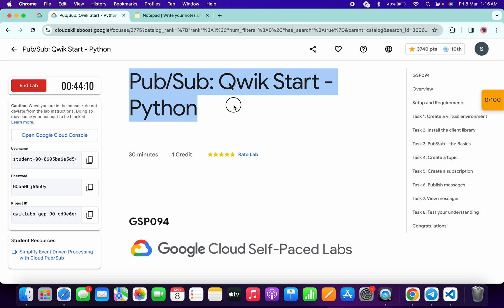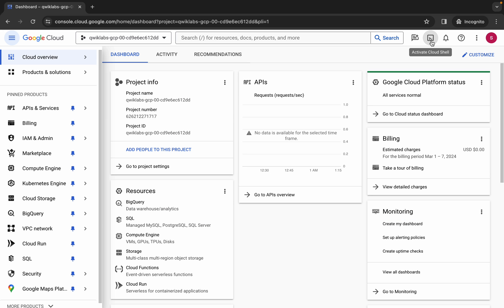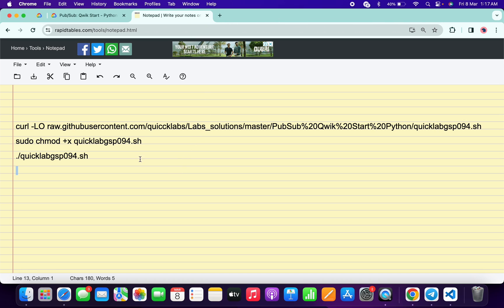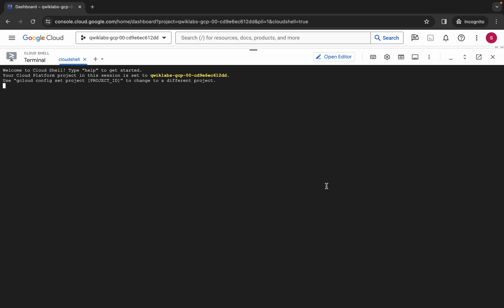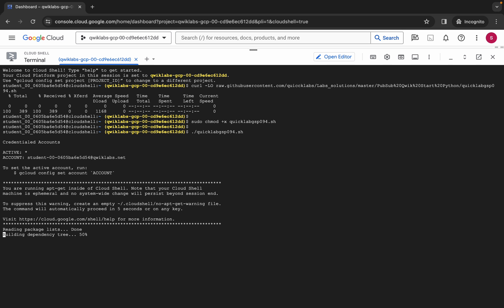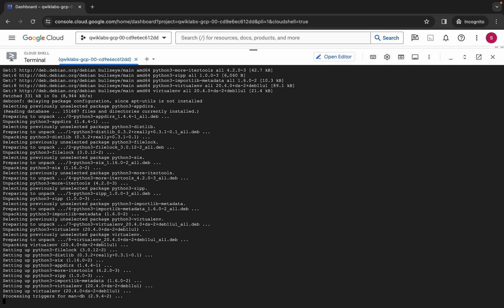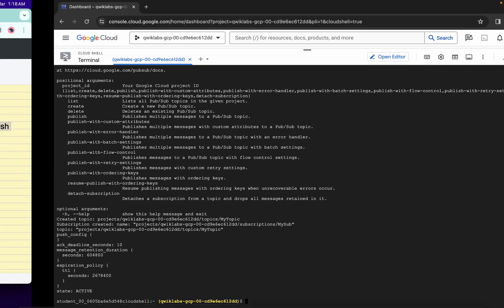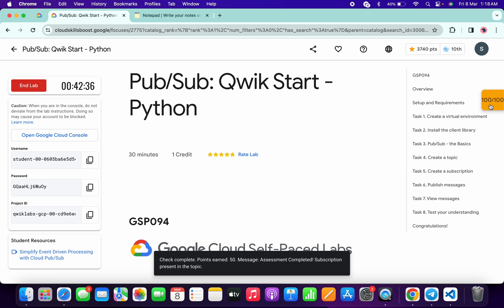[2024] Pub/Sub: Qwik Start - Python || qwiklabs || GSP094 || [With Explanation🗣️]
./quicklabgsp094.sh